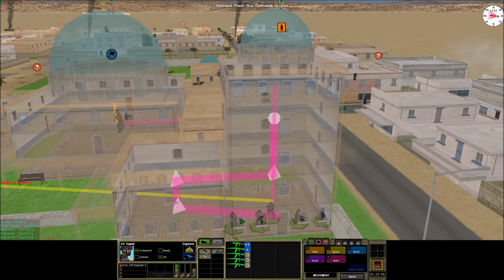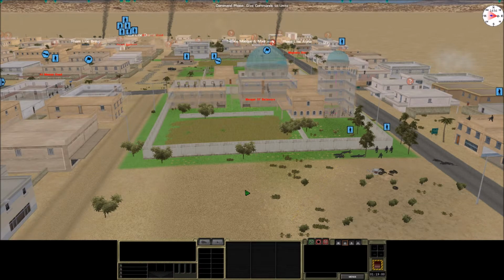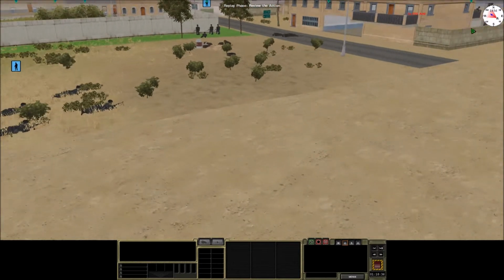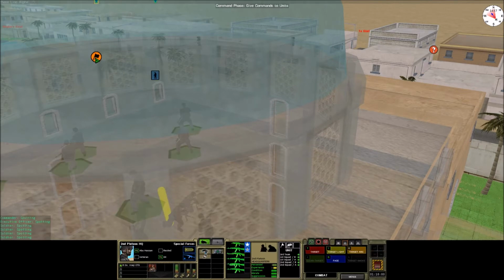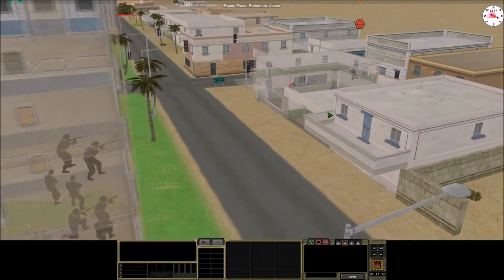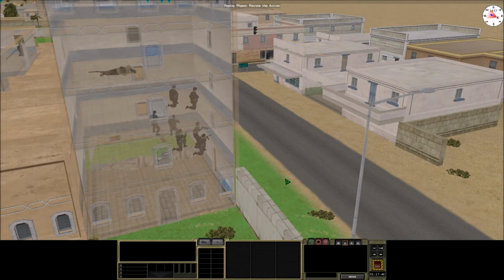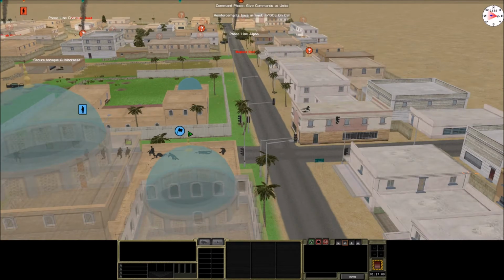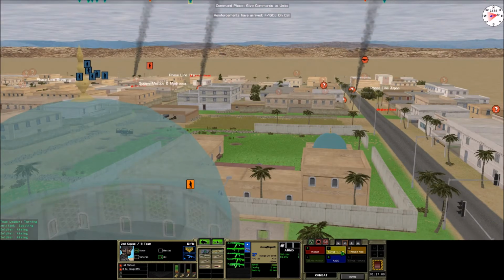CM:SF - "The Hornets Nest" - Part 2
Playtesting Sgt. Squarehead's "The Hornet's Nest".